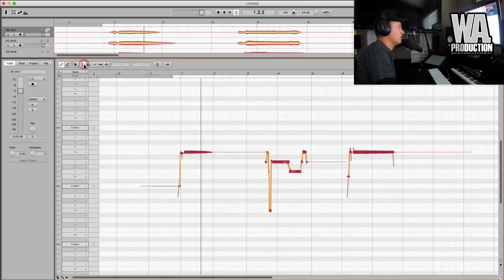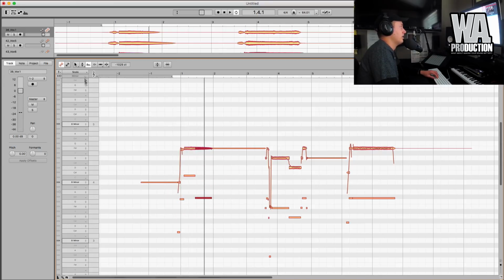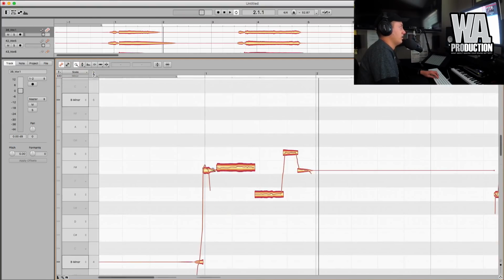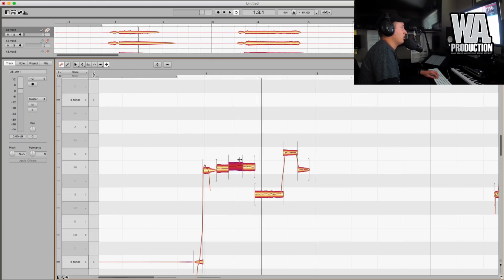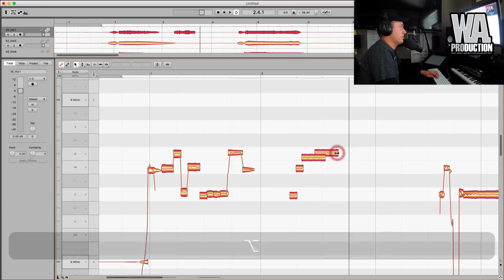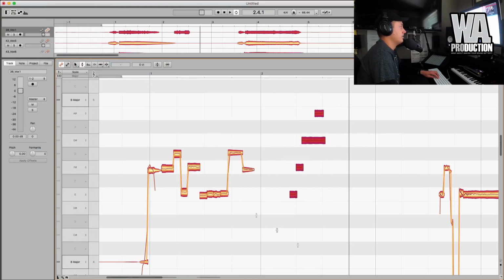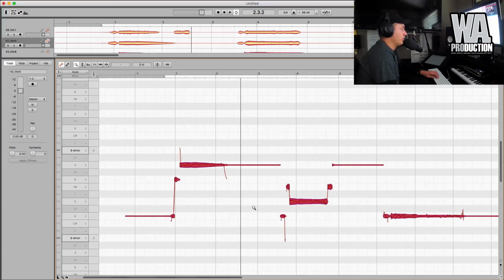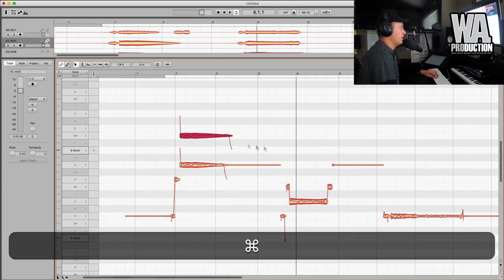Mastering Melodyne | Creative Vocal Techniques (Vocal Chords, Pitching & More)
Melodyne is one of the most popular production tools for processing and tuning vocals. In this series, Josh Isaacs will show you best practices, tips, and tricks using Melodyne to take your vocals, and even other instruments, to the next level.

In this video, Josh introduces the overall theme for the course and discusses what will be learned in later chapters. Get ready to dramatically improve your music!

Part 2: Vocal Tuning Basics

In this lesson, Josh explains the many tools and methods that can be used in Melodyne to tune and manipulate your vocal stems, ensuring that even a mediocre vocal will shine.

Part 3: Creative Vocal Techniques

In this lesson, you’ll learn that Melodyne can be used for much more than tuning your vocals. Josh will discuss various creative methods to take Melodyne from simply a powerful production tool into a sample-based instrument of its own.

Part 4: Melodyne & Non-Vocal Instruments

In this lesson, you’ll learn ways to use Melodyne’s powerful processing capabilities on monophonic and even polyphonic stems of all kinds, not just vocals. Make your organic instruments sound their very best!

Part 5: Advanced Techniques

In this lesson, Josh shows you some additional lesser-known features mainly found in the Sound Editor window to help modulate and manipulate your sounds on a deeper level.

Part 6: Mastering Melodyne Recap

In this video, Josh reviews the various subjects that have been discussed and concludes the Mastering Melodyne series.